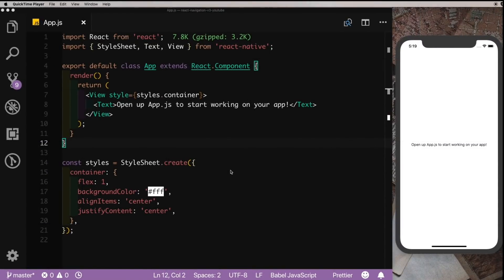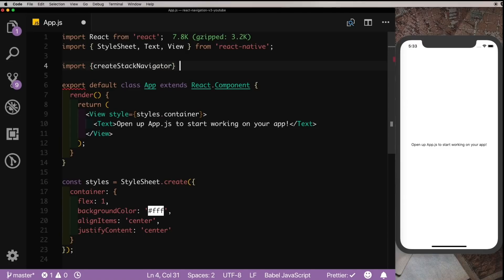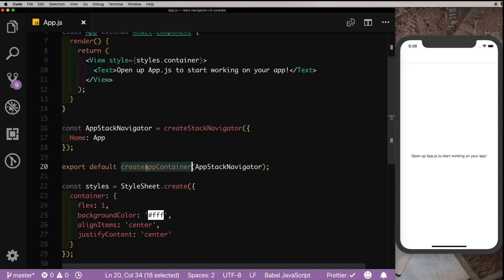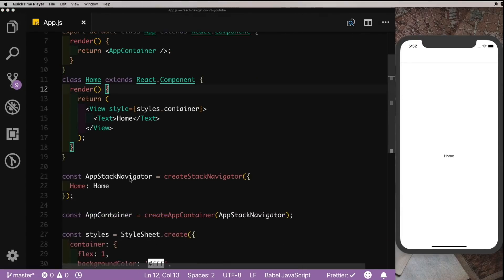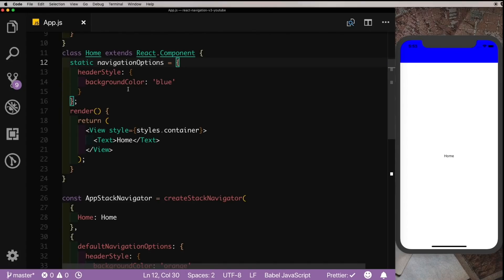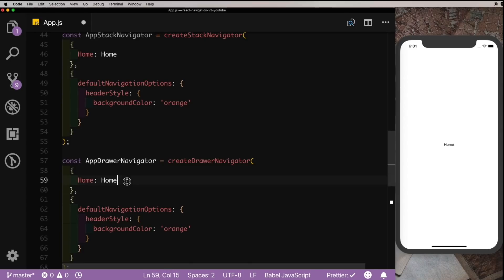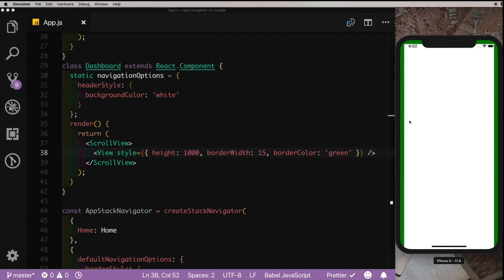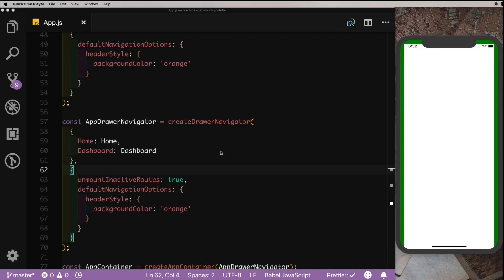#1 React Navigation V3 | What's New? | React Native Tutorial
Learn the major differences between React Navigation V2 and V3.

My Equipment :
Laptop: 15-inch MacBook Pro 2018
Mouse: Logitech MX Master 2S
Microphone - Samson GO Mic
Monitor : LG Ultrawide 29 inch
Brain Freeze Pop Filter
Hyperdrive USB C Hub
Speaker: Bose Soundlink Mini 2
Headphones: Bose Quiet Control 30

Devices For Testing:
Samsung S9
iPhone 6s

Must Have Javascript Books :
You Don't Know JS (Set of 6 Volumes)

Recommended Startup Books:
Zero to One: Note on Start-Ups, or How to Build the Future:
The Lean Startup

Recommended Books To Improve Productivity  :
Relentless by Tim Grover
The War of Art: Break Through the Blocks and Win Your Inner Creative Battles
Don't Sweat the Small Stuff